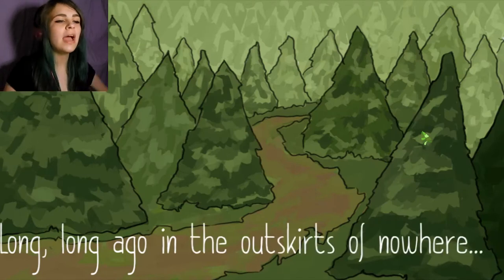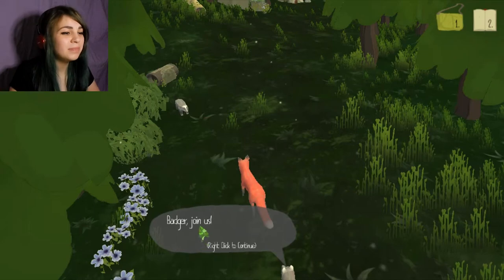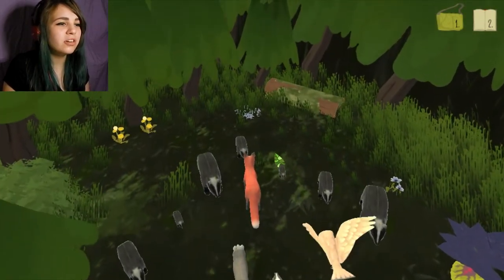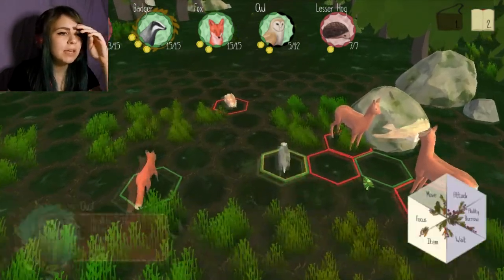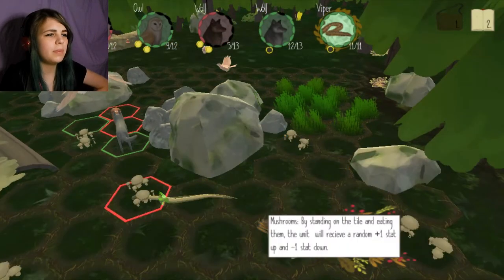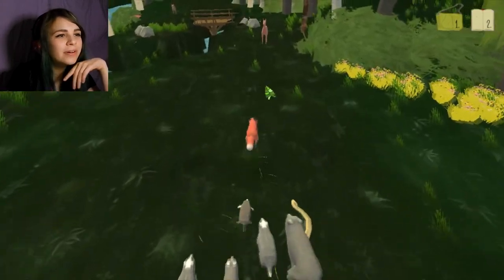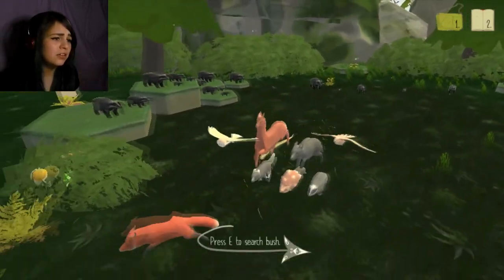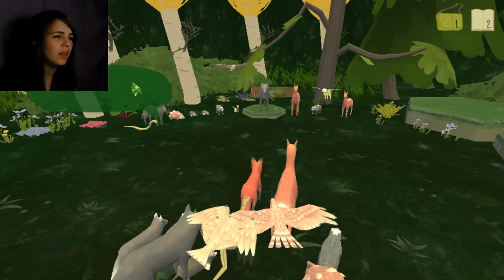BADGER POSSE | Wild Heart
Let's help the wolf pup get back to its mom, but watch for the coolest of the coolest... The Badger Posse!